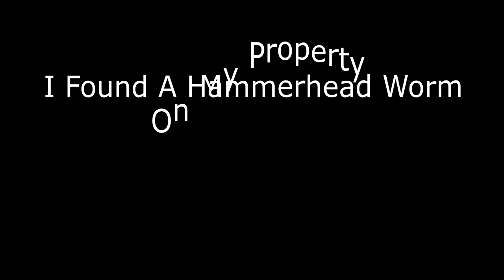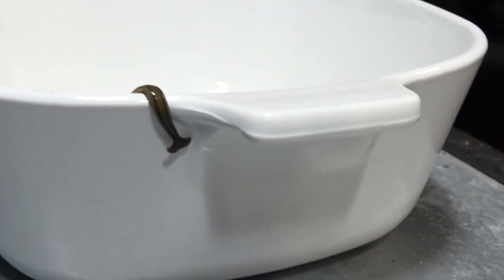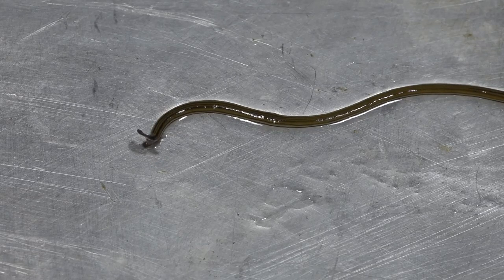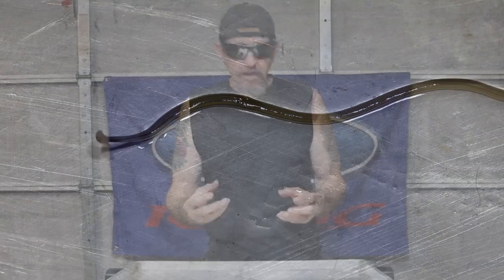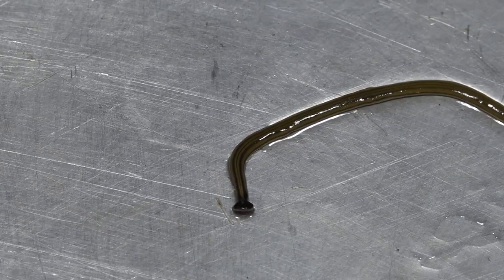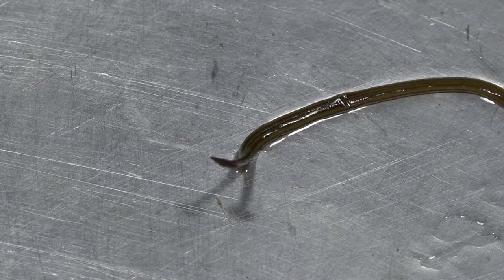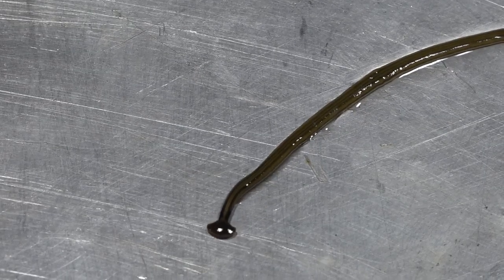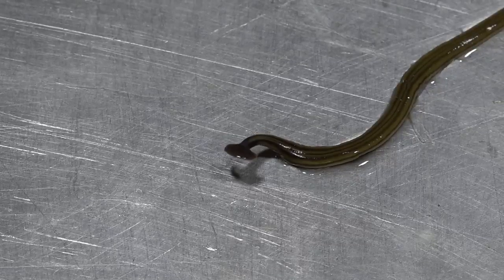I Found a Hammerhead Worm In My Yard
Found this Hammerhead Worm in my yard never have seen anything  like it so I researched it and this is what I found out .